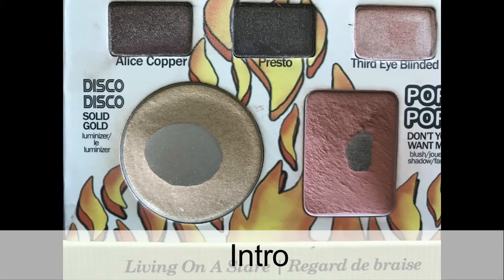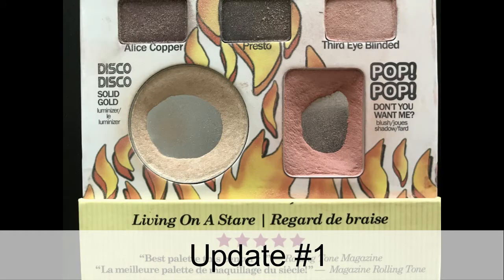Disney Princess Project Roulette Update #5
This project runs 5/10 -- 9/10. We all picked 5-7 princesses from the list below. Then we picked items according to one of the two colors associated with that princess. If you happen to pick the same princess twice, you can just do both colors. I will do monthly updates.

The princesses I picked are: Belle, Cinderella, Jasmine, Mulan and Rapunzel. The products are
Belle: The Balm Balm Jovi palette blush in Don't you love me
Cinderella: Too Faced shadow insurance
Jasmine: The Balm Balm Jovi palette highlighter in Solid gold
Mulan: Butter London eyeliner pencil in Inky six
Rapunzel: Buxom full on lip polish in Jennifer and Almay liquid lip balm in 400 Lilac love

Princesses:
1. Anna -- Dark teal / Magenta
2. Ariel -- Teal / Purple
3. Aurora -- Bright pink / Gray
4. Belle -- Yellow / White
5. Cinderella -- Light blue / Dark brown
6. Elsa -- Ice blue / Black
7. Jasmine -- Turquoise / Gold
8. Merida -- Dark green/ Teal
9. Moana -- Coral / Tan
10. Mulan -- Green / Blue
11. Pocahontas -- Tan / Turquoise
12. Rapunzel -- Purple / Lavender
13. Snow White -- Medium blue / Red
14. Tiana -- Pale green / Cream

Collaborators:
Brandy 🌹 @brandyrenea84
Gaby 🌹 @sugar_hearted_quinn
Jennifer 🌹 @jensbeautystash
Joy V. 🌹 @joyeuxvestal
Roos 🌹 @RHVLMNS
Simone 🌹 @kolbesimone